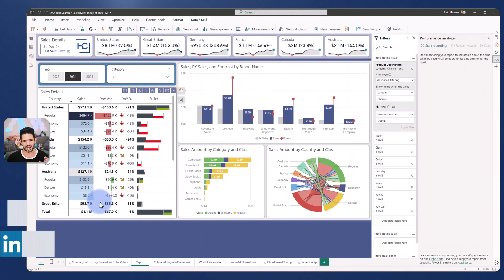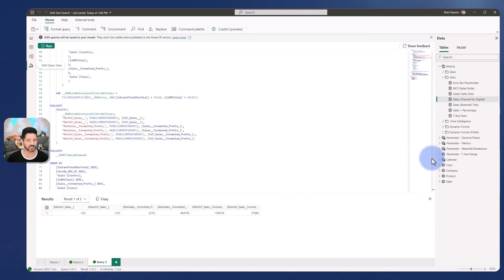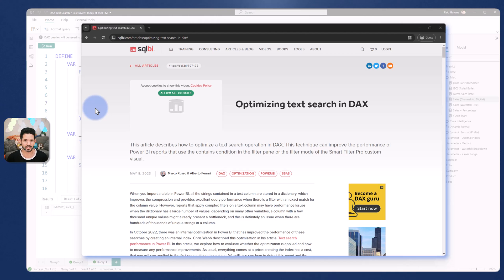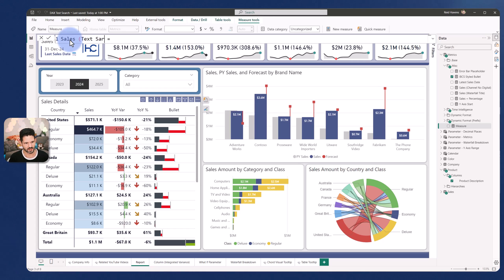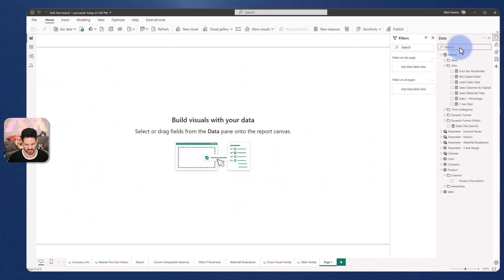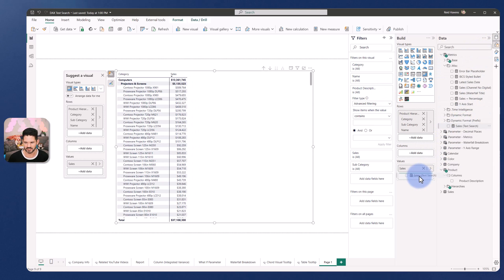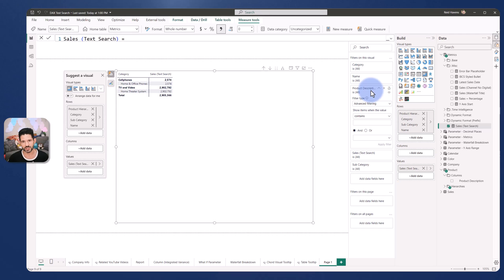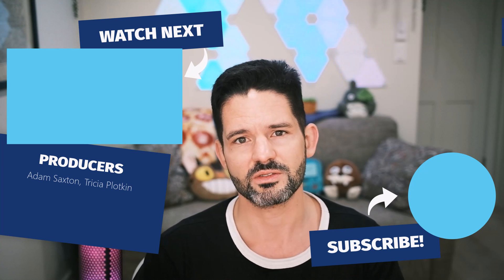Learning Advanced Text Filters with the DAX Query View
Learn how to review visual query DAX code using the DAX Query View to identify efficient ways to apply advanced text filter techniques. Tune in to learn more!

VIDEO CHAPTERS 🎥
0:00 - Start of Video
0:30 - Content Intro